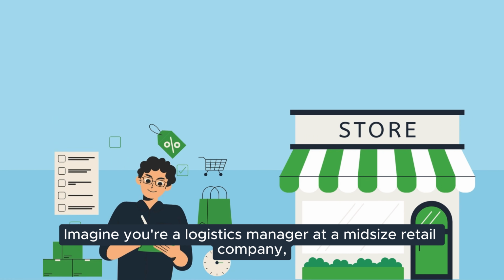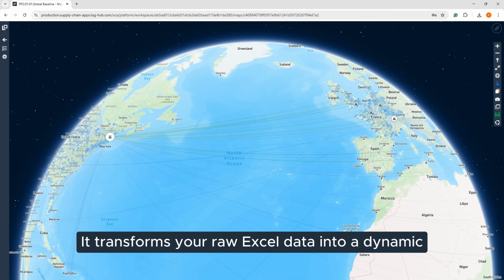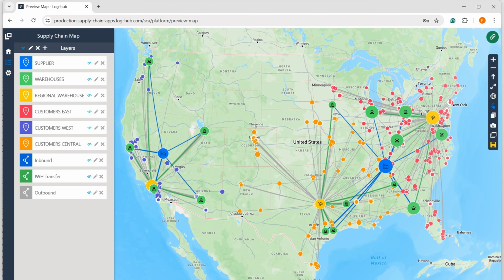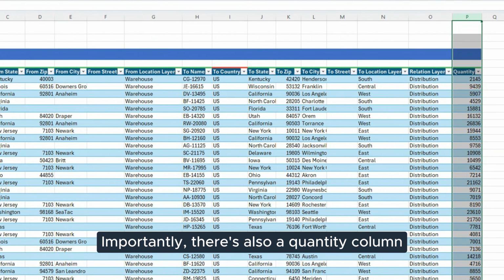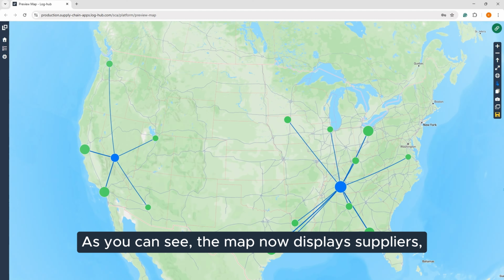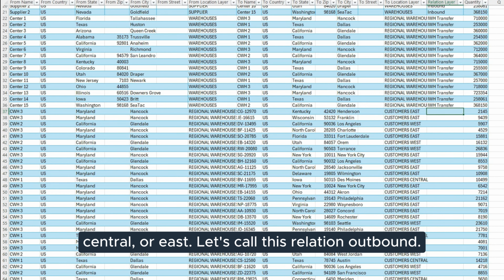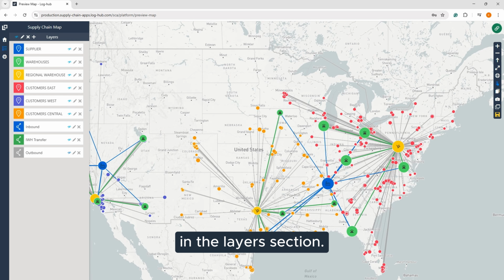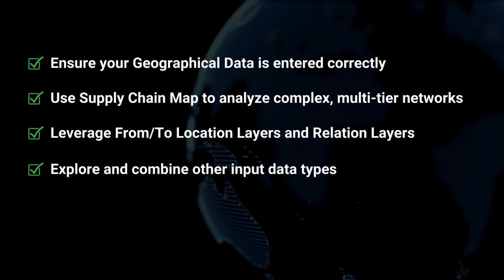How to Visualize a multi-tier Supply Chain Network using Supply Chain Map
In this tutorial, you will learn how to visualize and analyze a multi-tier supply chain network directly from Excel, using Supply Chain Map from Log-hub's Supply Chain Apps Portfolio.

Watch now and learn more about the Supply Chain Map App:
00:00 │ Introduction
00:31 │ Why use the Supply Chain Map
01:24 │ A typical use case
01:50 │ Getting started with the Interface
02:38 │ The Data you will need (visualizing tier 1)
03:14 │ Continue entering the data
03:57 │ Visualization on an interactive map
04:14 │ Summing up Tips & Tricks